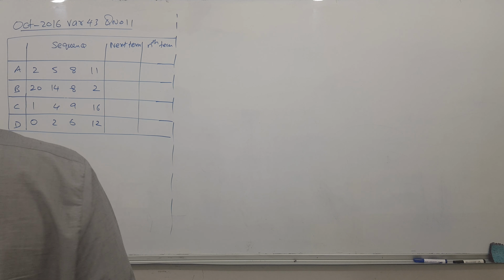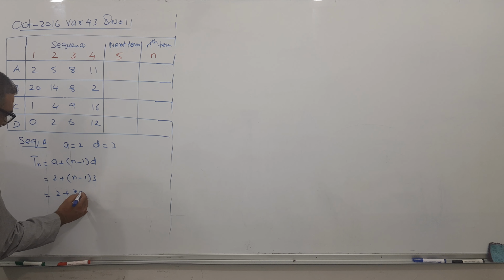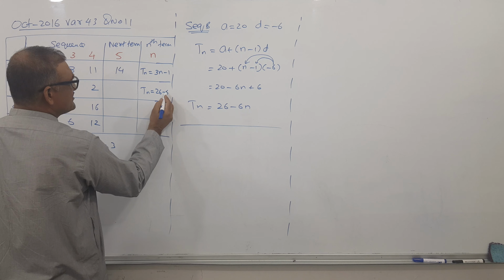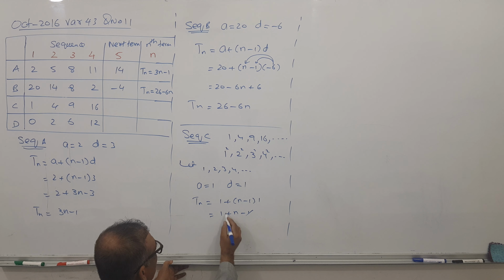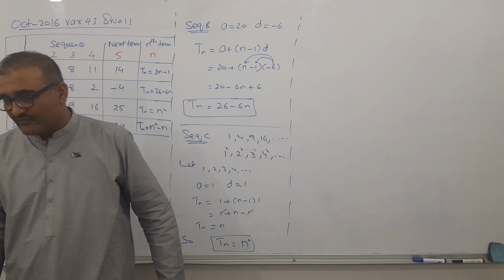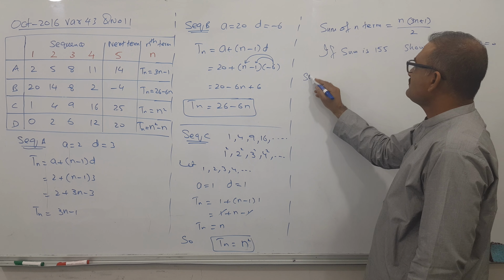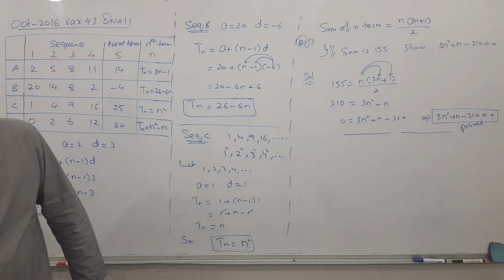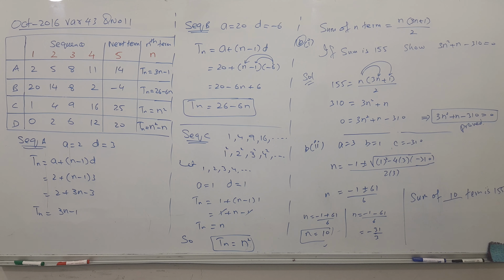Oct 2016 Var 43 Q No 11 Topic O Level Sequences